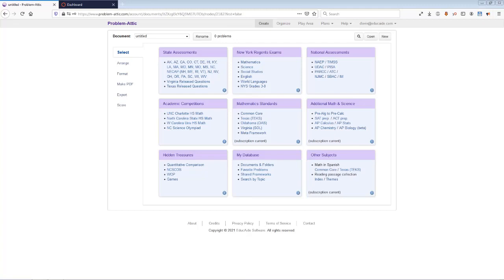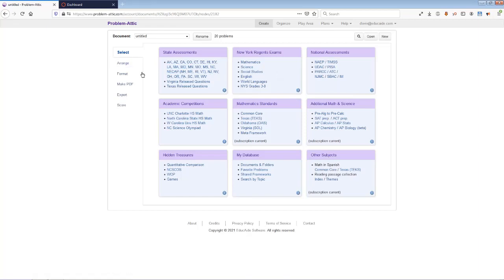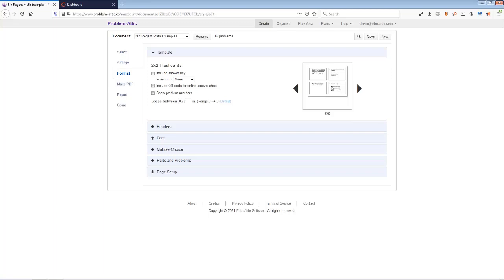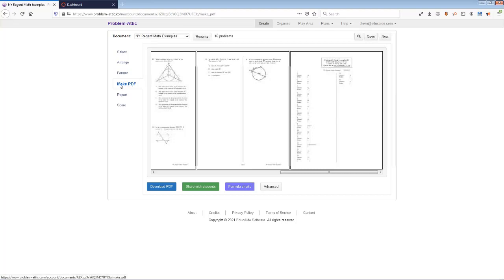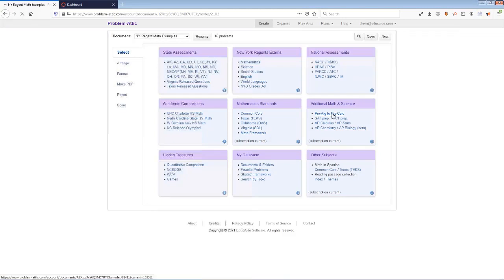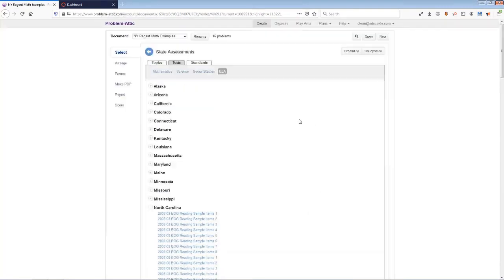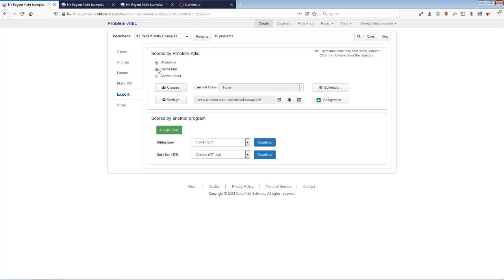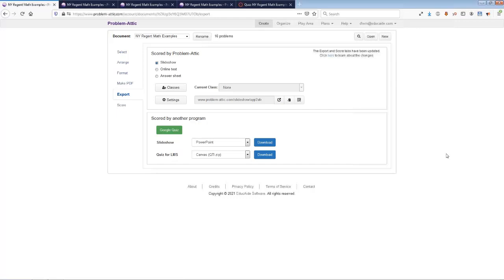Problem Attic PD WSFC webinar 20210224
This video is a professional development video for teachers who would like to learn more about utilizing Problem-Attic in their classroom.